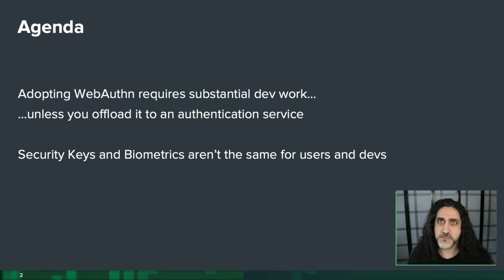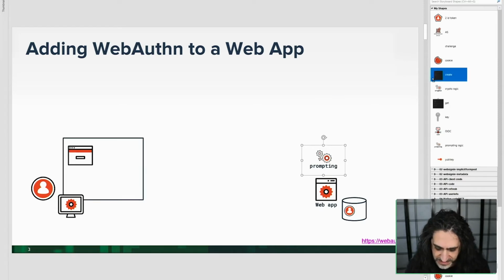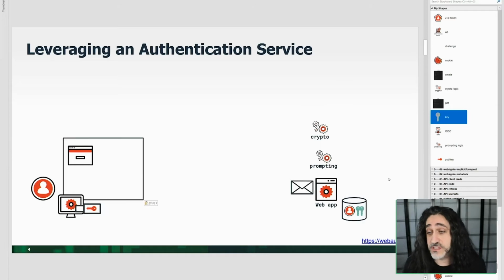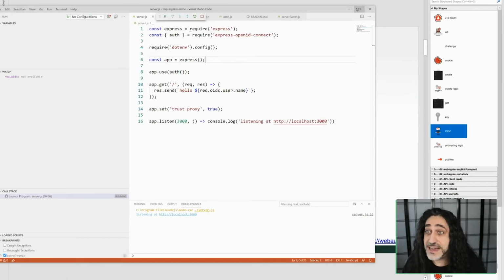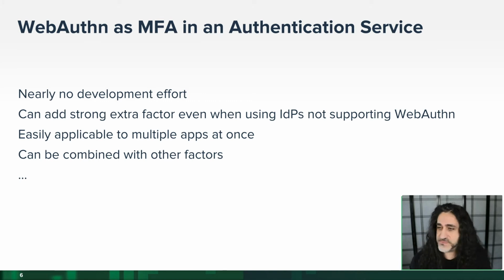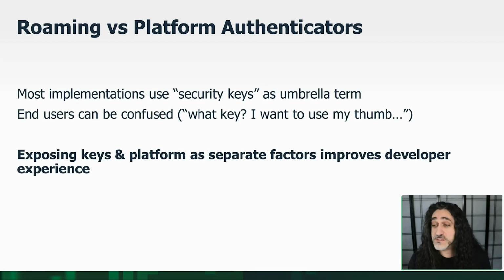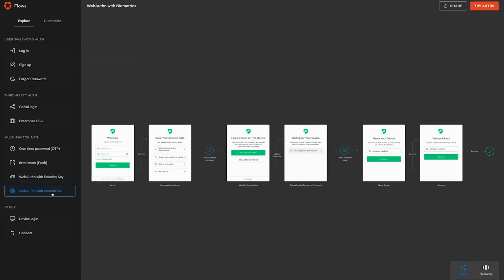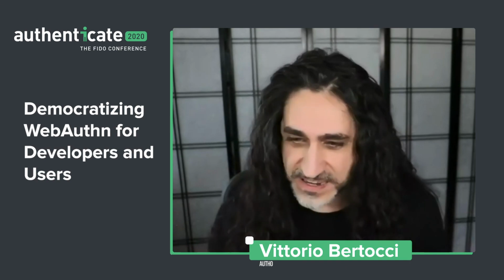Authenticate2020 Presentation: Democratizing WebAuthn for Developers and End Users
Speaker: Vittorio Bertocci, Auth0

The stars have aligned, and the industry is finally reaching consensus on a viable set of standards that does not rely on passwords for authenticating users. That is a crucial accomplishment, but only the first step in the journey to bring the standard to the mainstream and benefit everyone. How do we get there? Come to this session to learn how Auth0 reccommends we approach the problem: by providing platform-agnostic features that leverage WebAuthn to provide incremental value to developers and end users, while requiring minimal or no effort to implement.